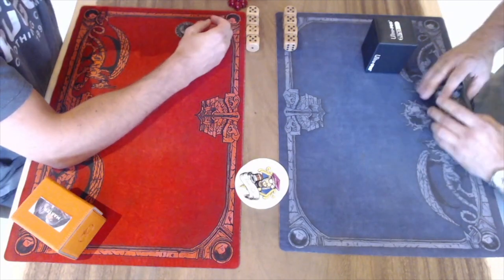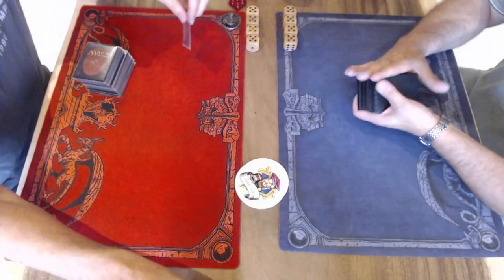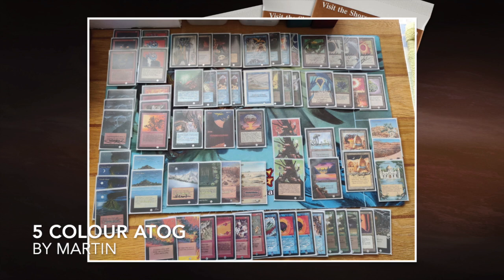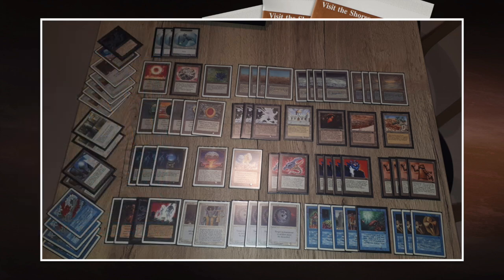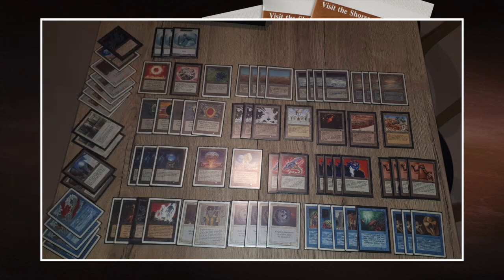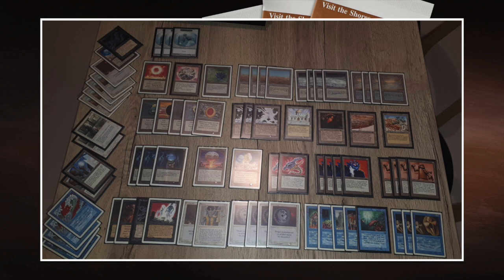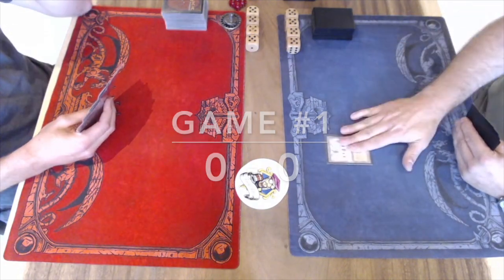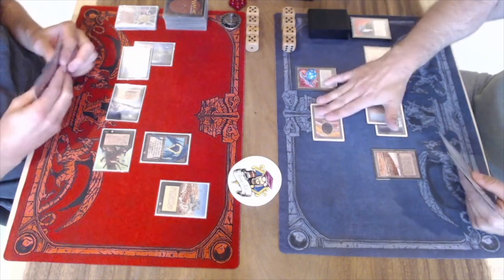Camel Trophy 2021, 5 Colour Atog vs UBW Robo Control | Semi-Finals | MTG 93/94 | 413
Enjoy the semi-finals of the Camel Trophy 2021, the old school Magic the Gathering tournament held in Arnhem, the Netherlands. In this match, we see Marten against Frenk. Marten is on a 5 colour good stuff deck and his opponent, Frenk plays Robots. The tournament follows the Swedish OS MTG rules with a lenient re-print policy.

00:00 MTG 93/94
01:44 5C Atog Deck Tech
04:42 Robo Control Deck Tech

10:25 MTG Games

Reprint policy: Reprints with same art, same border allowed, FBB allowed, ICE/CE not allowed. Revised Serendib and plateau also allowed.

The Camel Trophy is a tournament organised by MTG Arnhem player Björn. For more information about the Camel Trophy